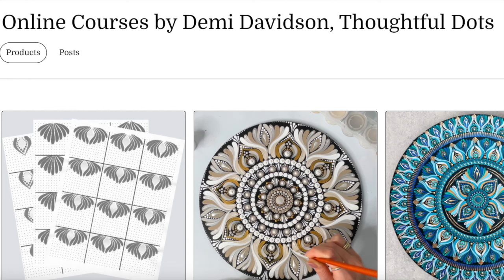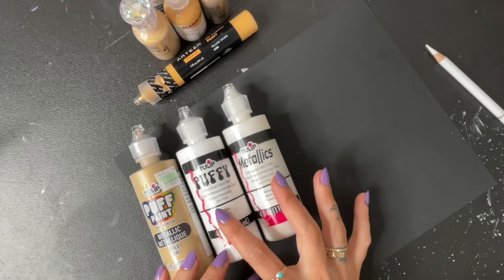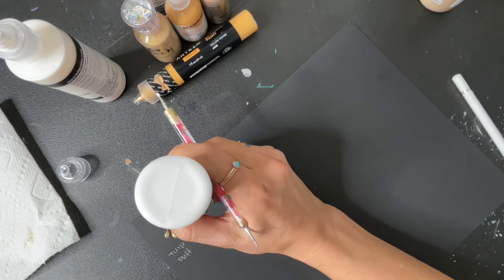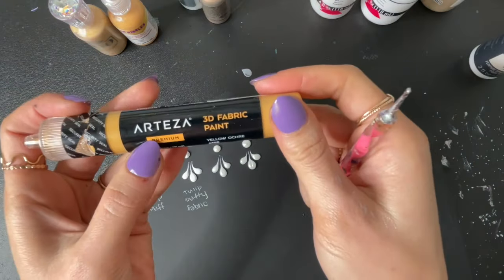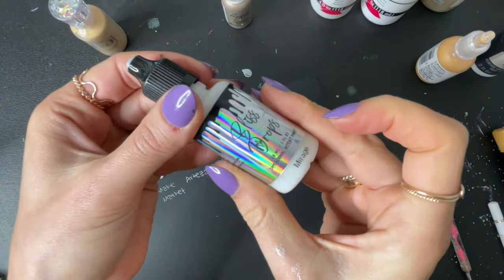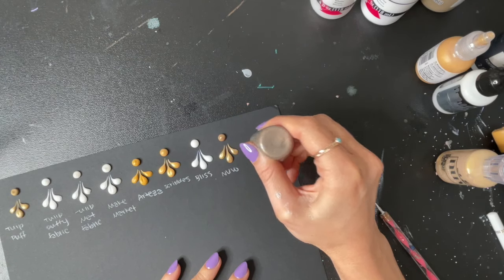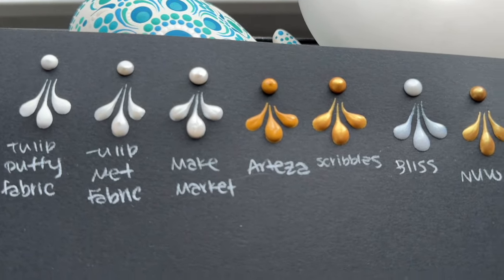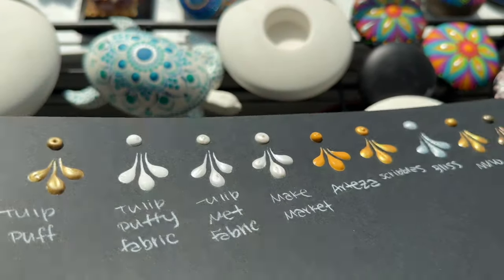I Tried All of These Paints So That You Don't Have To | Mandala Dot Art | Texture & Dimension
One of the top questions I get asked on social media is how I get my dots to dry so puffy and textured. In this video I will give you the secret sauce! I tested out a variety of different dimensional paint and will leave links to all of them below!

My top 2 dimensional paint brands are:

#1: Nuvo Drops - You can also buy these at tonicstudios.com, scrapbook.com, honeybeestamps.com and various other online retailers. Google "Nuvo Drops" to see what is available in your country!

The others:

Tulip Puffy
Tulip Puffy
Scribbled 3D Fabric Paint
Arteza Fabric Paint
Liquid Pearls

- Weekly live classes (this includes a LIVE chat)
- Color Palette Recipes (I share the exact paints I use to create all the mandalas you see posted on social media)